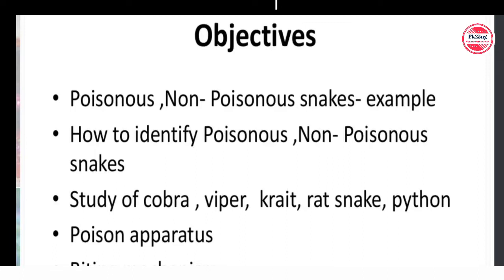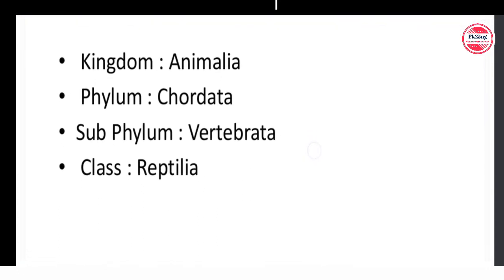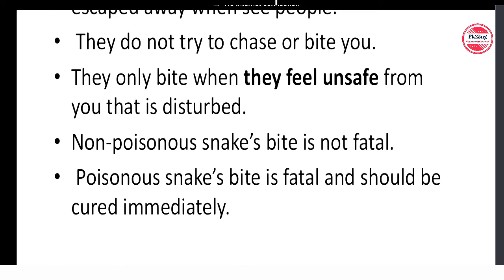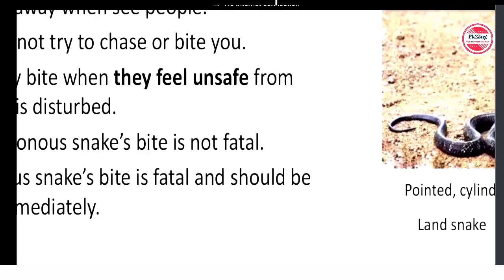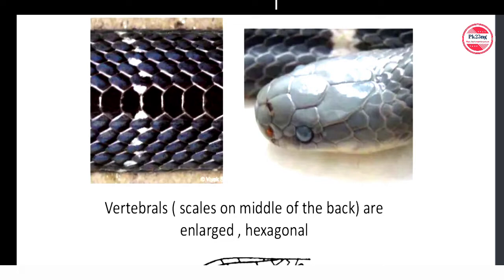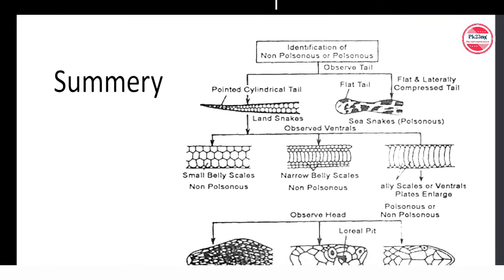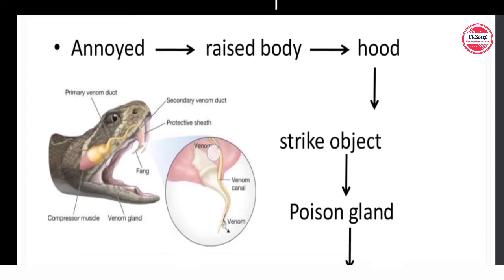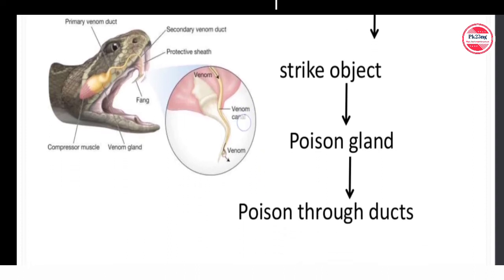Pk25ng// Difference between Poisonous and Nonpoisonous snake 🐍II 💥💣// BY Prabhat sir PGT biology .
Poisonous and non poisonous snakes

India is home to approximately 270 species of snakes in India, which is 10 percent of the total snake species found in the world. Most of the snakes found in India are highly venomous but there are 30 species of non poisonous snakes also found in India. Its very hard to tell for sure if a snake is venomous or a non poisonous, Actually snakes are not poisonous, but they venomous because they inject venom.

To secure your position in UPSC. Read & learn related Material in our Website & YouTube vedio as well . Quiz Test series & all playlist of Subject books. Visit Now online and learn professional learning Experience of UPSC Preparation. ... Admin Pk25ng